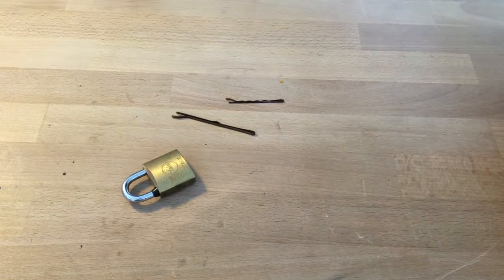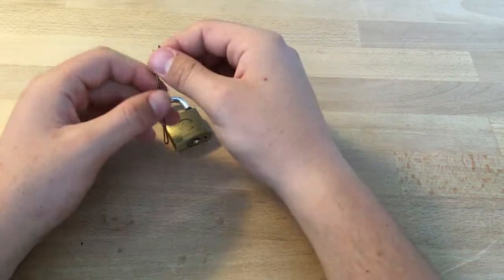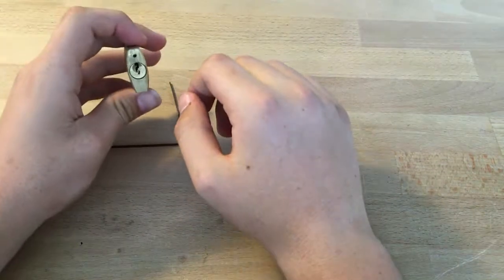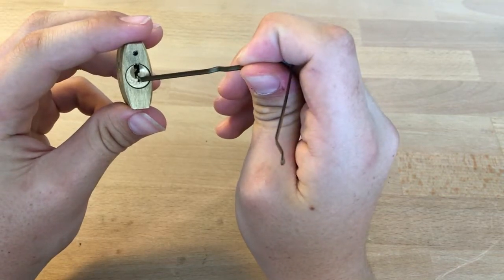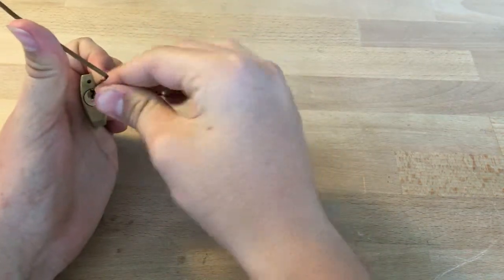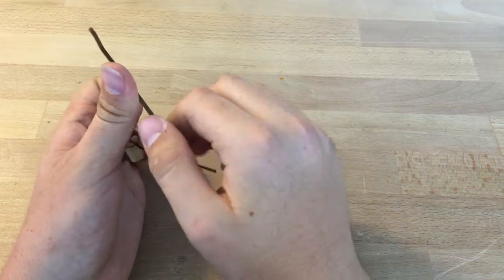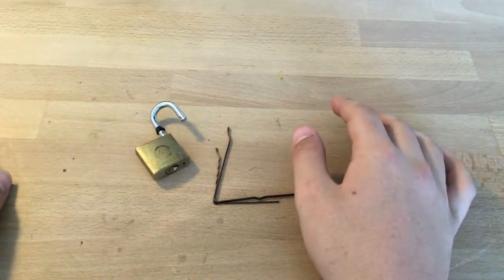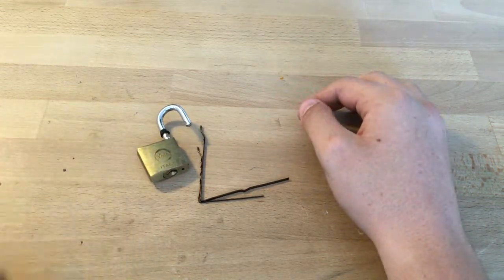How to pick a simple lock